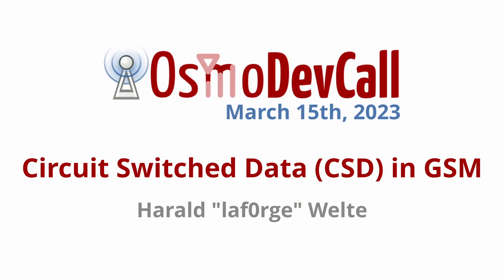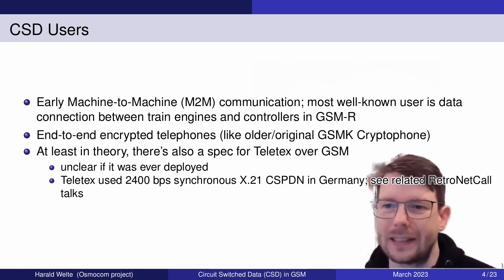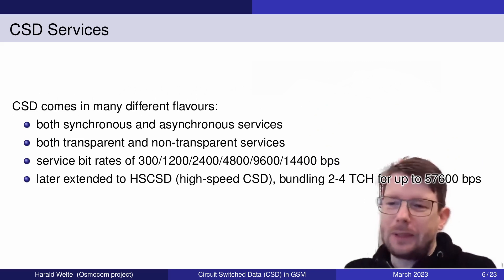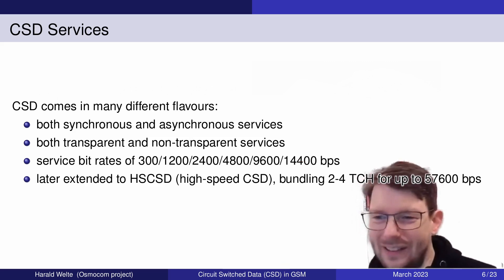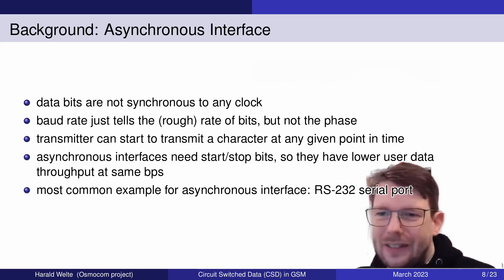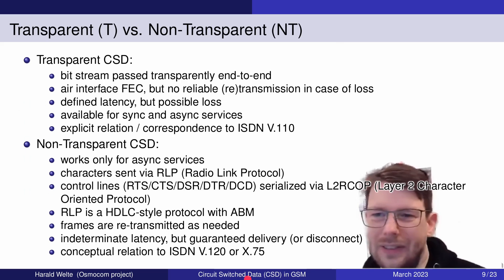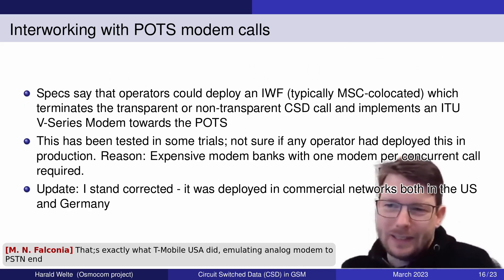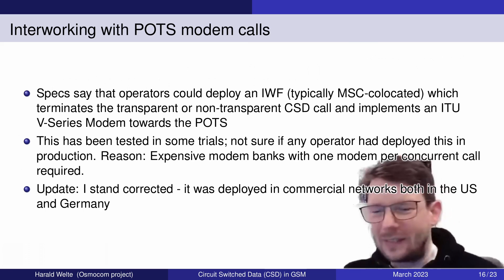OsmoDevCall - Circuit Switched Data (CSD) in GSM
Harald "LaF0rge" Welte